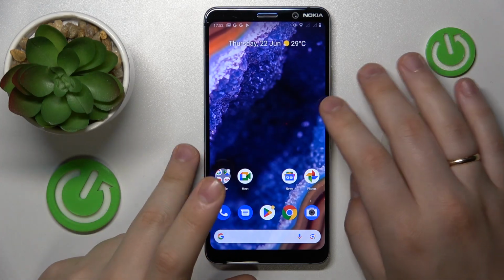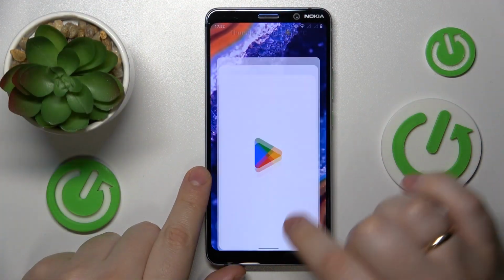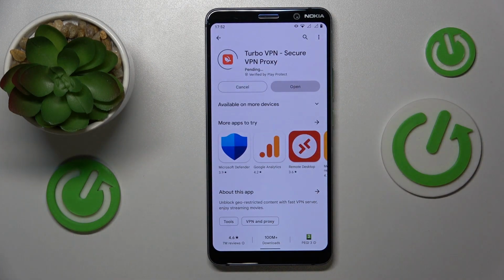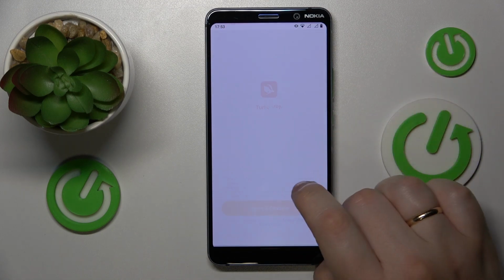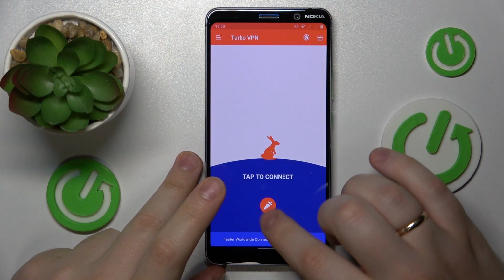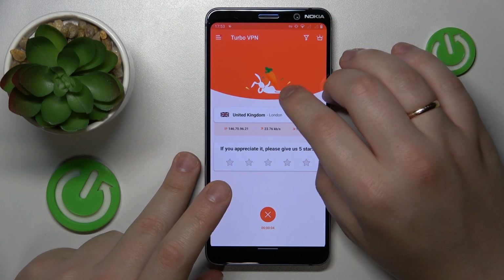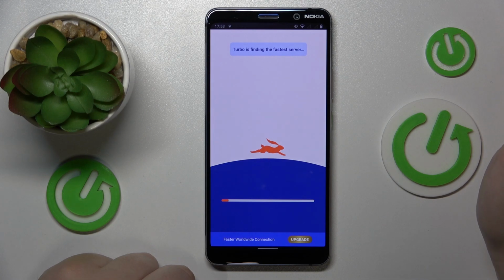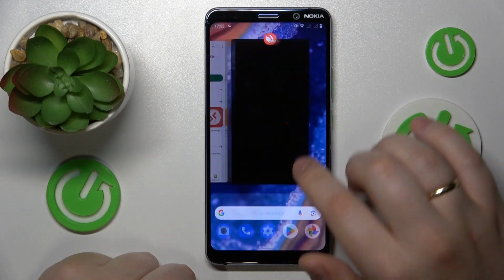How To Set Up VPN On Nokia 9 PureView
Protect your online privacy and access restricted content by setting up a Virtual Private Network (VPN) on your Nokia 9 PureView. In this video tutorial, we'll walk you through the step-by-step process of setting up a VPN connection on your Nokia 9 PureView using the built-in VPN feature.

How to set up a VPN on Nokia 9 PureView?
Can I configure a VPN connection on Nokia 9 PureView?
What are the benefits of using a VPN on Nokia 9 PureView?
Is there a built-in VPN feature on Nokia 9 PureView?
How to choose a VPN provider for Nokia 9 PureView?